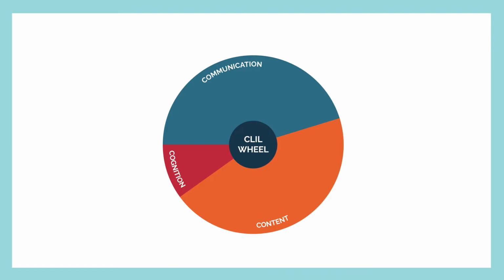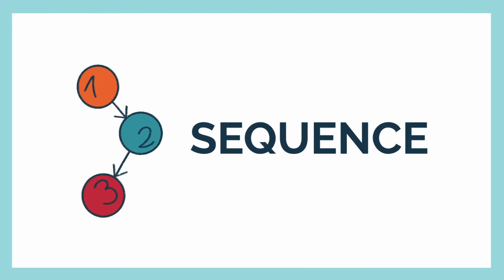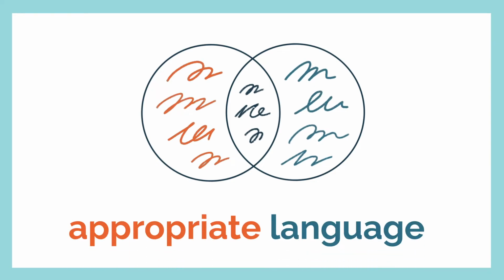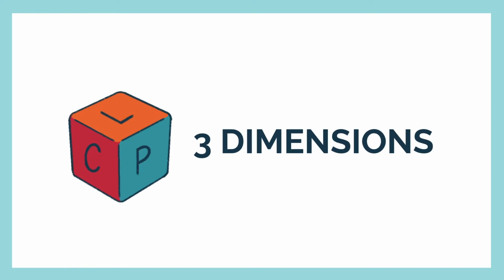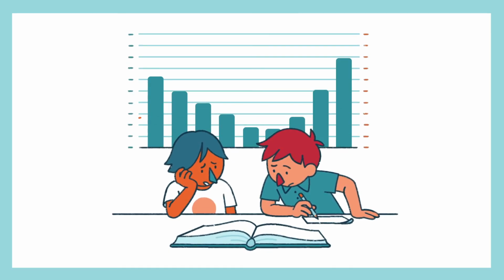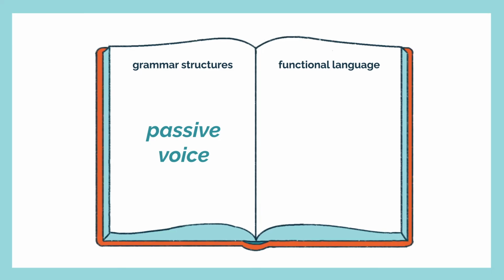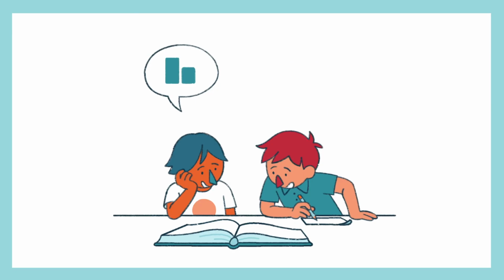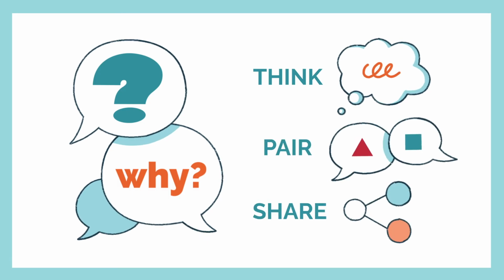The CLIL Wheel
After introducing the topic in “The WHAT and WHY of CLIL” CLIL Matters presents the second animation on content and language integrated learning. It talks about the CLIL Wheel, an original combination of the 4Cs with the 10 CLIL parameters. As such, the CLIL Wheel can be used by everyone interested in the topic. Teacher trainers and educators can use it as a training tool, while subject and language teachers might find it useful as a checklist when preparing their lessons.

➤ REFERENCES
Ball, P., Kelly, K., Clegg, J. (2015) Putting CLIL into Practice, OUP
Coyle, D., Hood, P., Marsh, D. (2010) CLIL: Content and Language Integrated Learning, CUP

➤ FREE! CLIL MATTERS MATERIALS

➤ MORE CLIL VIDEOS FEATURING ALEKSANDRA:

(IATEFL Liverpool Plenary Speech)

➤ TEXT & VOICEOVER: Aleksandra Zaparucha

➤ DESIGN, ANIMATION & SOUND EDITING: Marta Zaparucha
➤ SOUND EDITING: Adam Pliszka